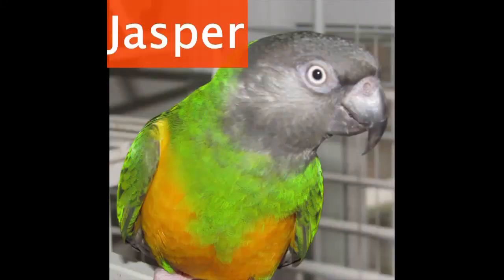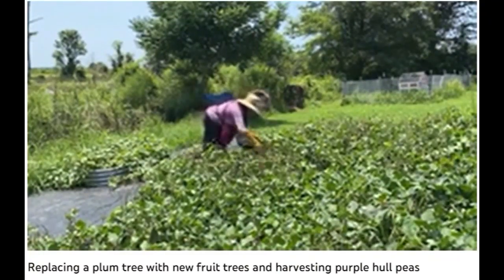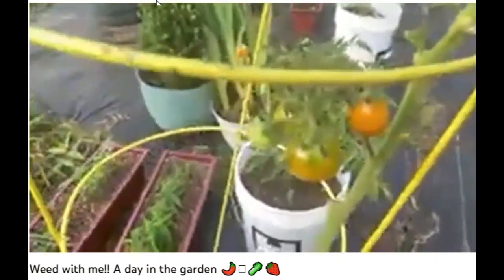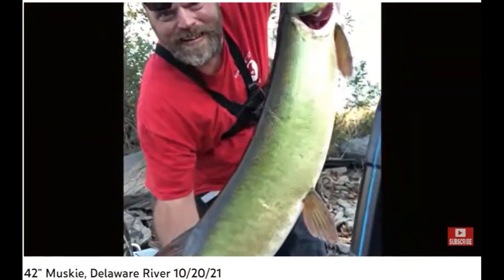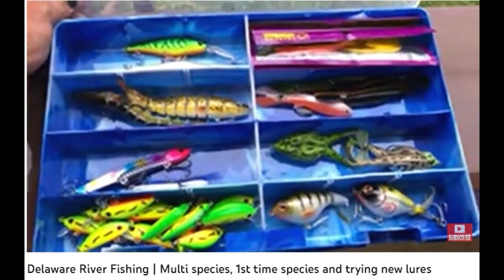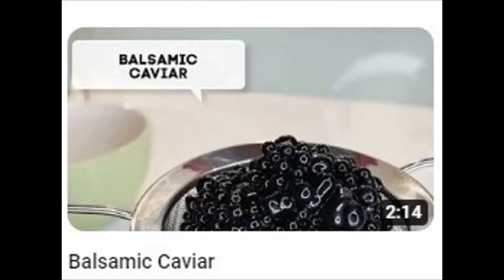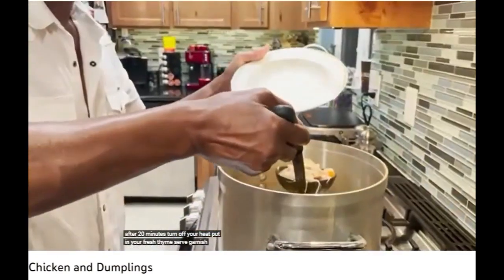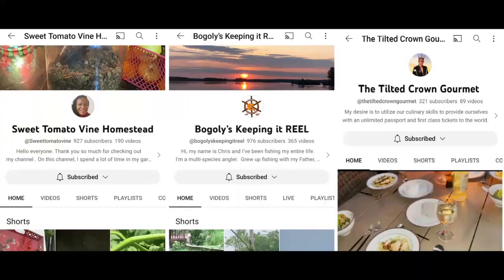Sunday Shoutout 188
Sweet Tomato Vine Homestead

Official rules:

This contest is open to anyone living in a country or territory not currently under a US Embargo, BUT the giveaway item is only that which is specified in the video:
 One $25 Amazon (US) Gift Card sent via email or social media or phone (if I have an alternate way to contact you other than email). This gift card will not work for Amazon outside Amazon (US) and I will not substitute it for one in any other country. Sorry.
Winner $25 gift card will be chosen randomly from the website "Wheel of Names" or "Comment Picker," (depending upon which one is working best with my broadband)  and announced in a separate video, on Friday, on July 28, 2023.
‼💲Qualifying entries must be received via comment on this video, using the mentioned phrase for entry.  Spell it the way it sounds to you. If it is close to the way I said it, you're entered. (I'm not a grammar teacher, so you don't have to be a grammar student.)
 Entries will be closed and collected on Tuesday, July 25, 2023 at 4:00 p.m. Central Time (US).
No entries entered later will qualify.
Entries that do not comply with the Official Rules will be disqualified. If I cannot contact you via email within 3 days of the drawing, I have to disqualify your entry and I will choose again.
If there is a tax in your state (or country) for receiving this gift card, I am not responsible for it.
YouTube is not a sponsor of this contest and requires viewers to release YouTube from any liability related to this contest.

U.S. laws demand that personal information collected from minors be handled differently than that of adults.
If you win and you prefer the Amazon card mailed to you, I will ask for a mailing address to send it to.) For this reason, the vast majority of sweepstakes and giveaways restrict entry to people aged 18 (or age of majority in their state of residence) and over.  To cover my own butt, the minimum age you must be for a QUALIFYING entry is 18 (EIGHTEEN)... this means youngsters must have a parent or guardian to contact. This is my legally compliant PRIVACY NOTICE also, so read it again if you have questions regarding use of your private information.

If you're wondering why all this crap is included now in what used to be a simple giveaway,
read this: